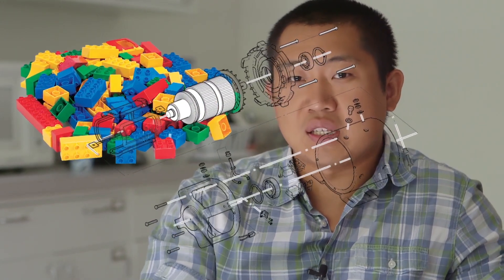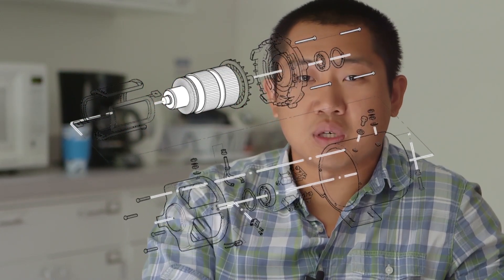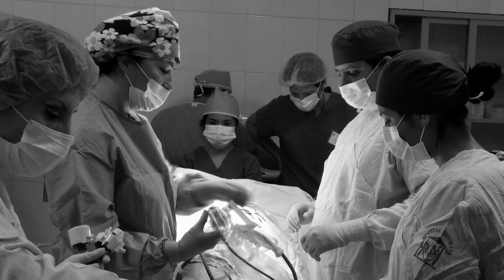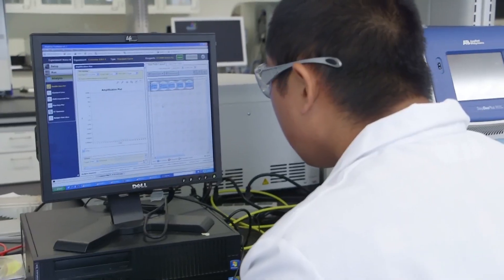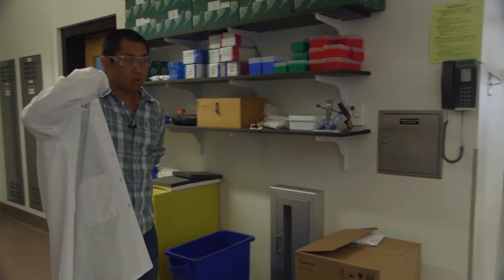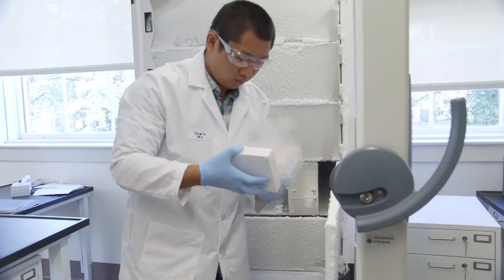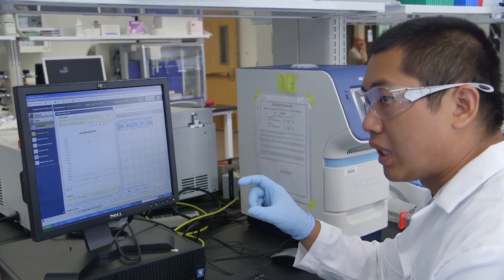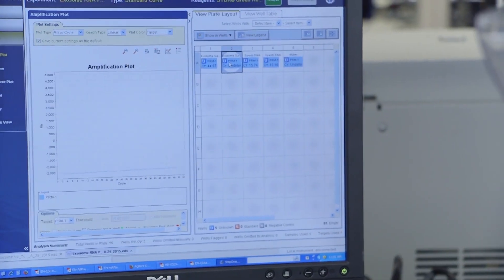Make the World A Better Place with Medical Research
Meet Haotian Wu , a Ph.D student in the Pilsner Lab at UMass Amherst. Haotian's research studies how environmental factors can be passed down and inherited between generations, with the goal of learning how epigenetics affects reproduction.